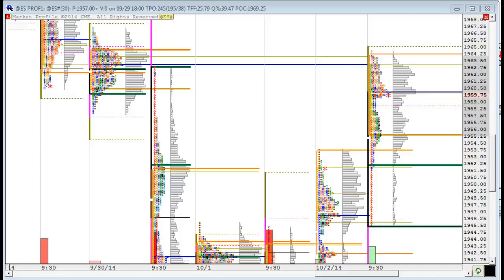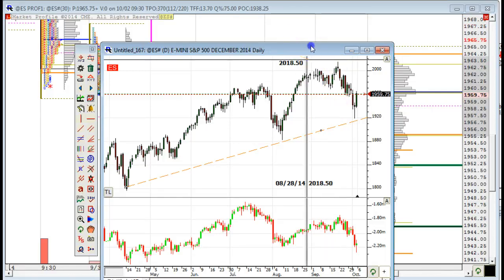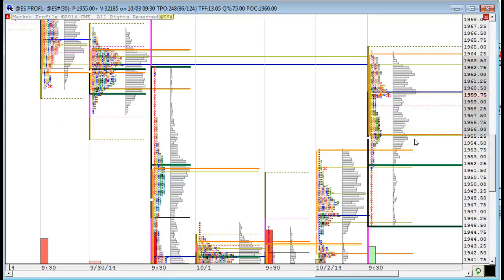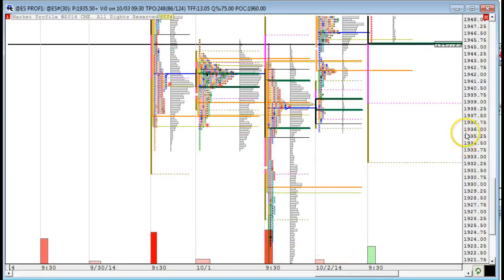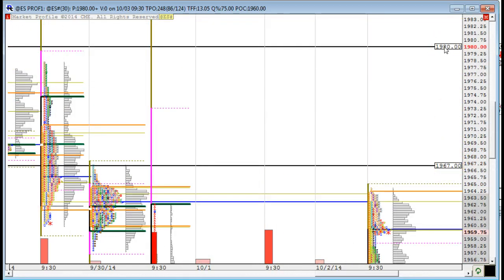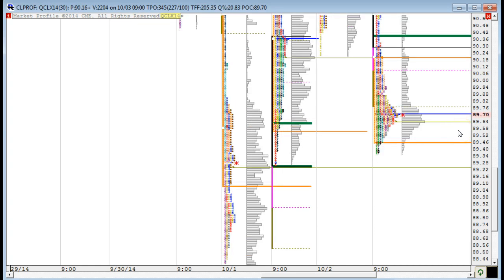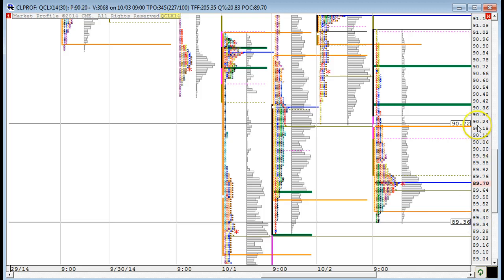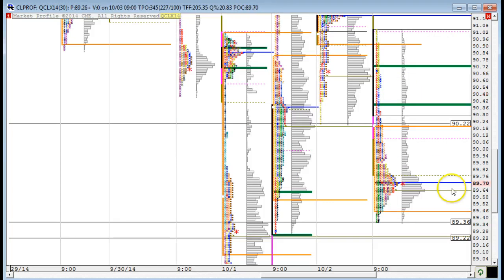Market Profile Video ES, CL, 10/04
Hypothetical Performance Disclosure : Hypothetical performance results have many inherent limitations, some of which are described below. no representation is being made that any account will or is likely to achieve profits or losses similar to those shown; in fact, there are frequently sharp differences between hypothetical performance results and the actual results subsequently achieved by any particular trading program. One of the limitations of hypothetical performance results is that they are generally prepared with the benefit of hindsight. In addition, hypothetical trading does not involve financial risk, and no hypothetical trading record can completely account for the impact of financial risk of actual trading. for example, the ability to withstand losses or to adhere to a particular trading program in spite of trading losses are material points which can also adversely affect actual trading results. There are numerous other factors related to the markets in general or to the implementation of any specific trading program which cannot be fully accounted for in the preparation of hypothetical performance results and all which can adversely affect trading results. Market Profile analysis Risk Disclosure: Futures and forex trading contains substantial risk and is not for every investor. An investor could potentially lose all or more than the initial investment. Risk capital is money that can be lost without jeopardizing ones’ financial security or life style. Only risk capital should be used for trading and only those with sufficient risk capital should consider trading. Past performance is not necessarily indicative of future results.